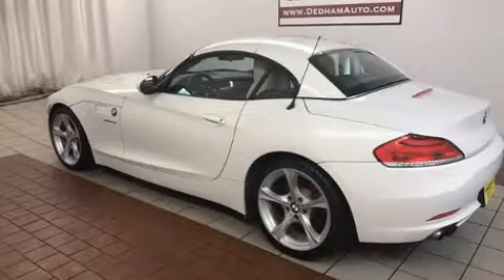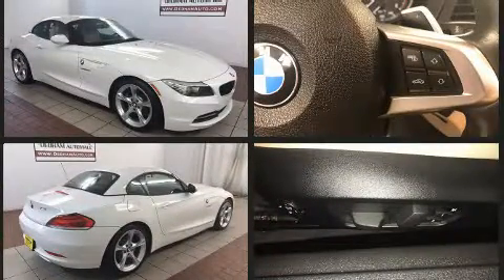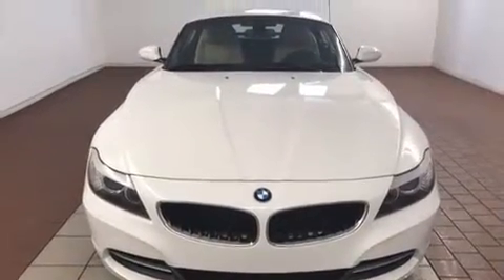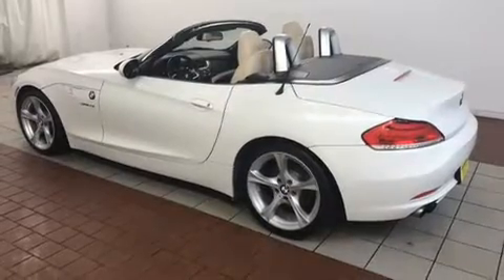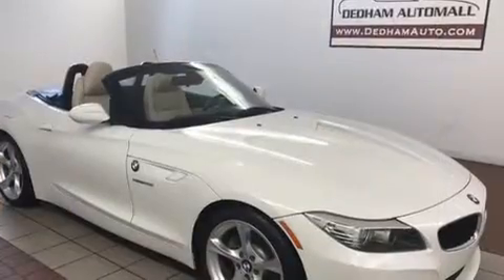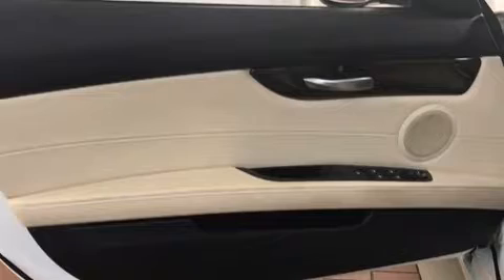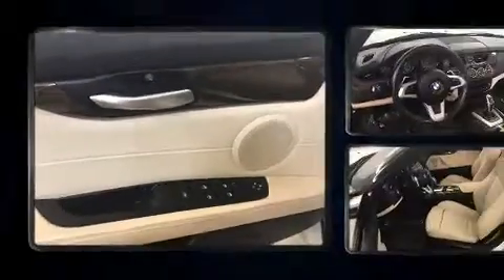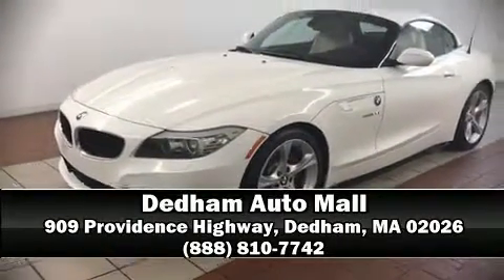2012 BMW Z4 sDrive28i in Dedham, MA 02026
Treat yourself to a test drive in the 2012 BMW Z4 sDrive28i. This 2 door, 2 passenger convertible still has fewer than 30,000 miles! Under the hood you'll find a 4 cylinder engine with more than 200 horsepower, providing a spirited, yet composed ride and drive. A turbocharger is also included as an economical means of increasing performance. Top features include cruise control, tilt steering wheel, power door mirrors and heated door mirrors, a power convertible roof, rain sensing wipers, power windows, remote keyless entry, and air conditioning. With high intensity discharge headlights illuminating your path, you'll always appreciate maximum visibility. BMW ensures the safety and security of its passengers with equipment such as: dual front impact airbags, knee airbags, integrated roll-over protection, traction control, brake assist, a panic alarm, and 4 wheel disc brakes with ABS. With electronic stability control supplementing mechanical systems, you'll maintain precise command of the roadway. A Carfax history report provides you peace of mind by detailing information related to past owners and service records. We pride ourselves in consistently exceeding our customer's expectations. Please don't hesitate to give us a call.